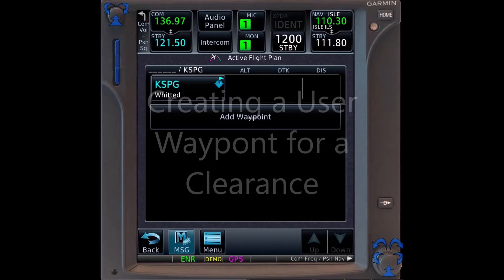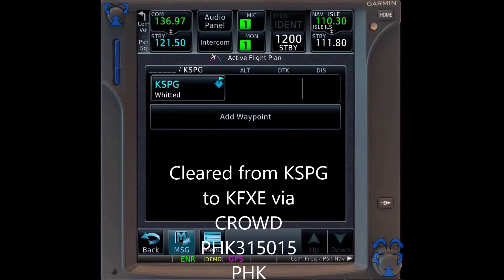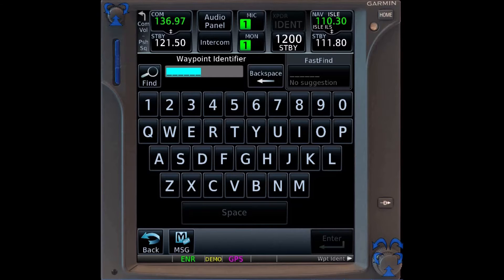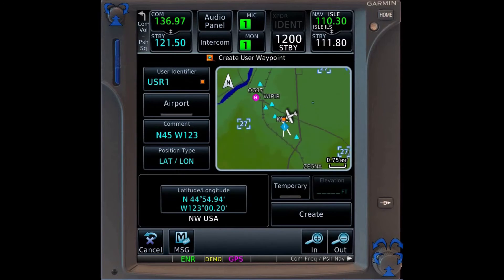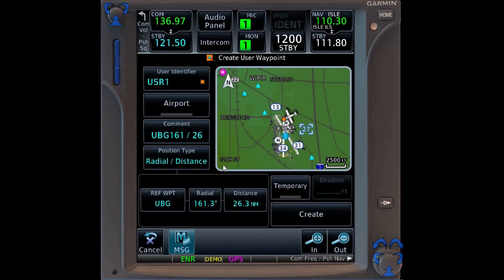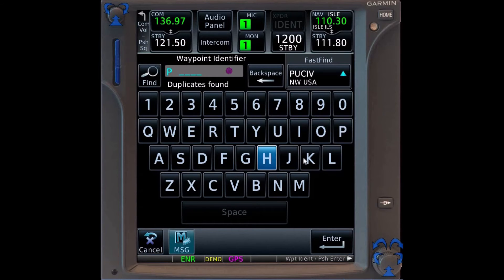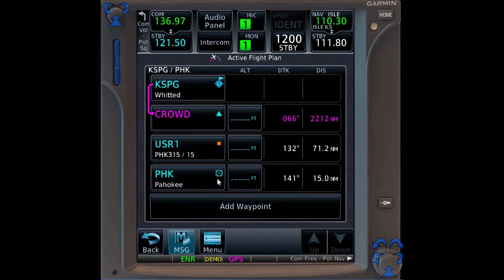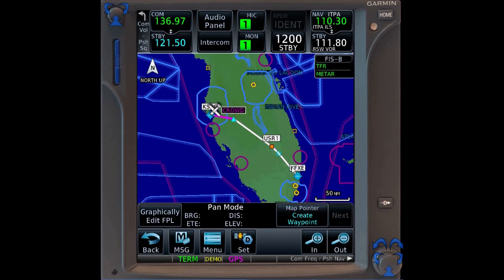Creating a User Waypoint in the Garmin GTN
Sometimes a clearance will include a waypoint defined as a radial and distance from a VOR. In this video, we show how to create a user waypoint in a Garmin GTN navigator to add it to our clearance. The video depicts a GTN750 but it works the same in the 650.